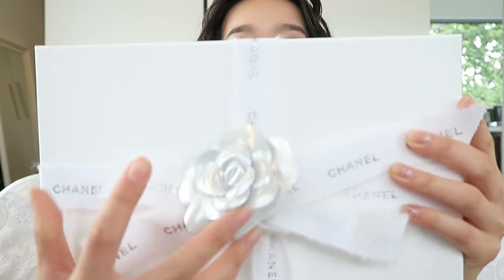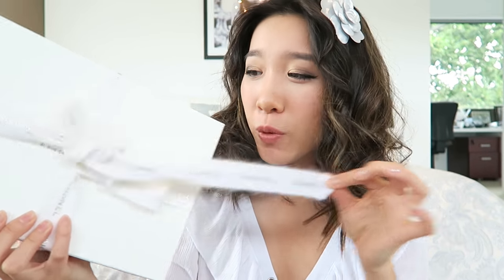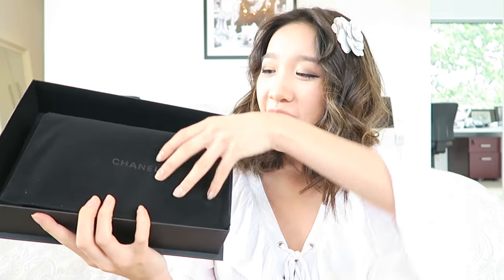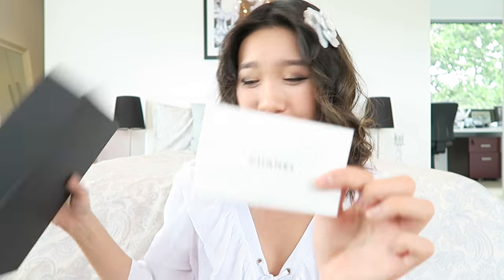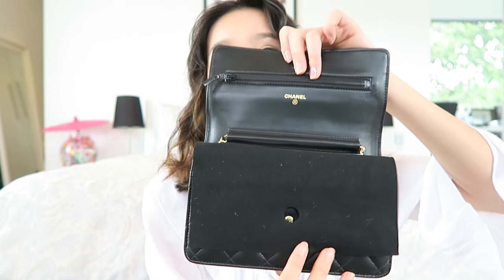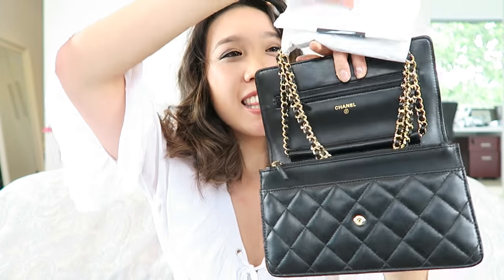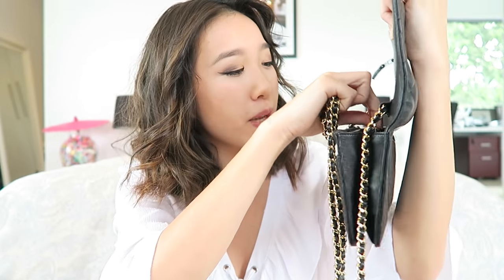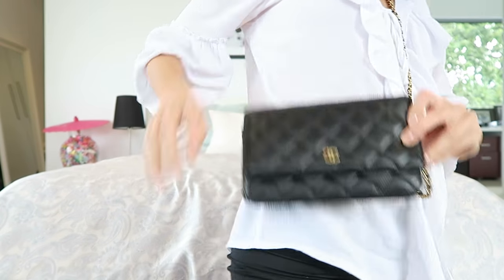CHANEL WOC UNBOXING | Wallet On Chain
My first go at an unboxing video, DIDN'T EVEN KNOW WHAT TO DO
Don't laugh. Or laugh if you want to. It doesn't hurt me. (:

I purchased the Chanel Wallet On Chain WOC in smooth leather and gold hardware from their Paris store on 31 Rue Cambon January 2017 and it was 1600 euros.
An expensive luxury brand for bags, but definitely a designer brand that doesn't age or ever go out of style!

Jenny ♥